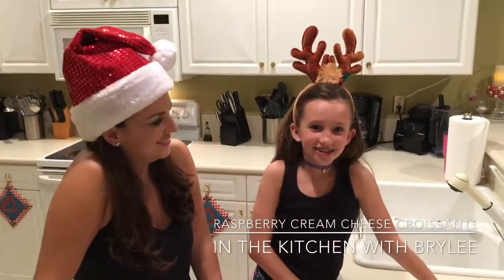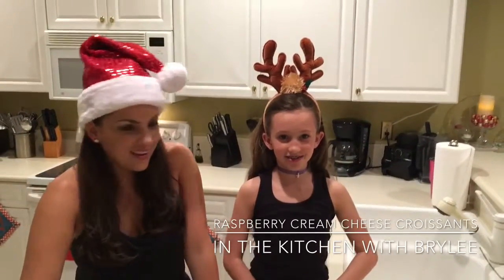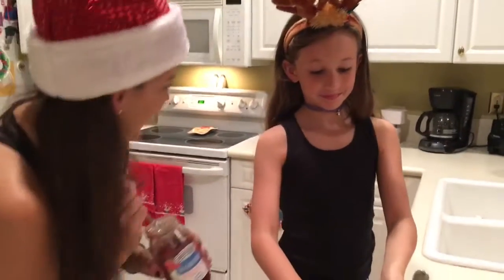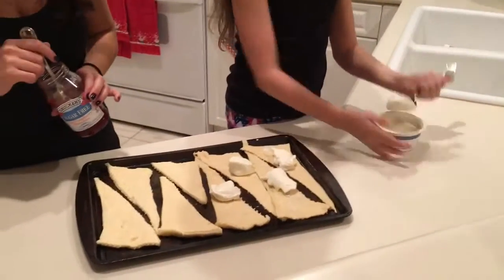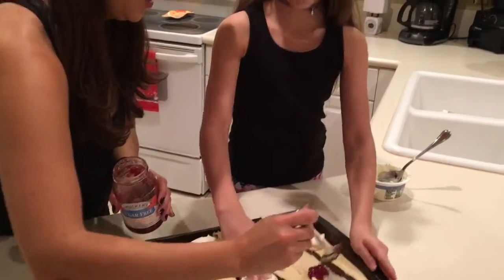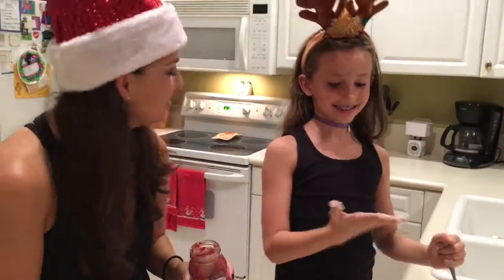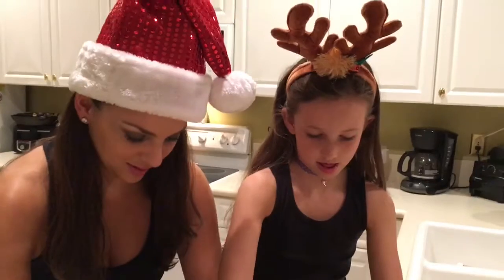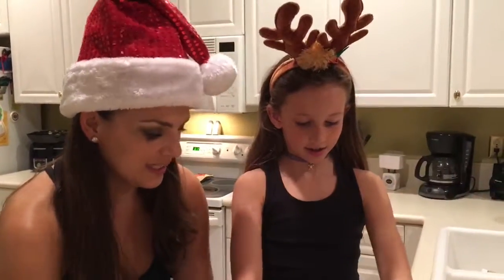IN THE KITCHEN WITH BRYLEE-Raspberry Cream Cheese Croissants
3 ingredient-Super easy-kid friendly RASPBERRY CREAM CHEESE croissants for the holidays